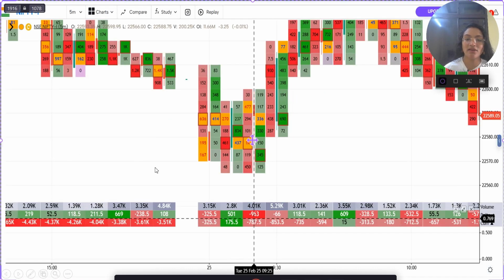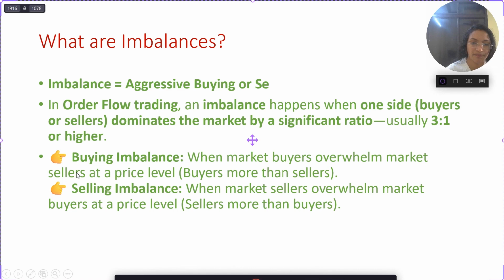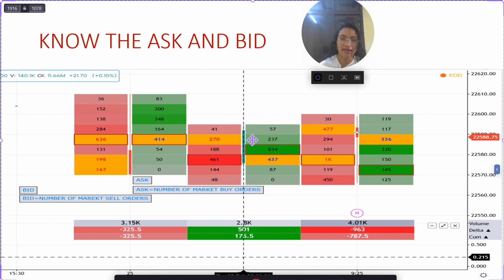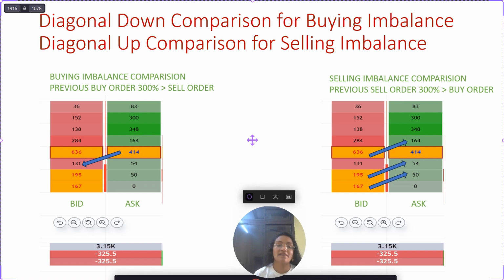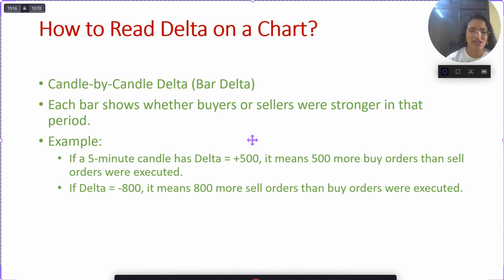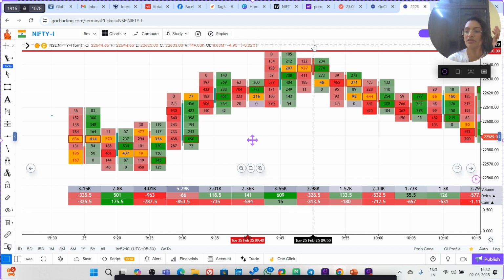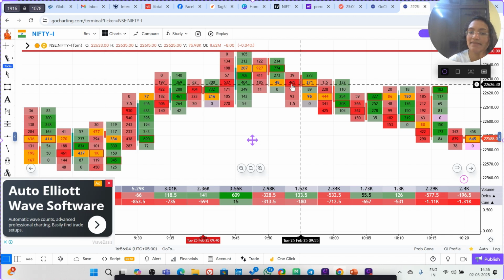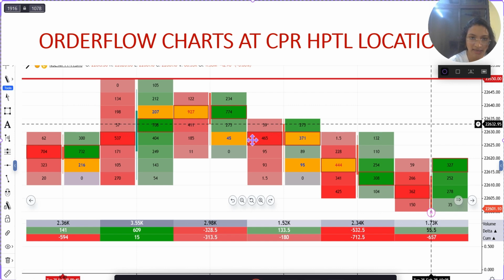Ultimate Guide ORDERFLOW-Imbalance,Delta,Point of Control(Poc) Basics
🚀 Ultimate Guide to ORDERFLOW: Imbalance, Delta & Point of Control (POC) Basics 🚀
Are you struggling to understand market moves and always reacting too late? It’s time to decode the hidden footprints of smart money and trade with precision!

🔥 Introducing the Ultimate Guide to ORDERFLOW – Your Key to Trading Like a Pro! 🔥

This power-packed course reveals how institutional traders dominate the markets—and how YOU can follow their moves using Order Flow, Imbalance, Delta, and POC.

✅ What You’ll Learn:
✔️ How to read Order Flow like a pro
✔️ Spot imbalances and use them for sniper entries
✔️ Understand Delta and how volume drives price
✔️ Master the Point of Control (POC) for high-probability trades
✔️ Live market examples and real-world applications
✔️ Proven strategies to gain an unfair edge

🔹 Day traders looking for precision entries & exits
🔹 Scalpers who want instant market confirmation
🔹 Swing traders who need to enhance timing & accuracy
🔹 Anyone tired of guesswork & lagging indicators!

💰 Stop reacting, start anticipating! Learn how to spot high-probability setups before the market moves.
📊 No more guesswork! Get a structured, step-by-step approach to mastering Order Flow.
🎯 Gain confidence by trading in sync with market movers, not against them!

🔥 BONUS:
🔹 Special Order Flow Cheat Sheet 📜
🔹 Access to a private trading community
🔹 Lifetime course updates & premium resources

📉 Price increases soon! Don’t miss out—secure your spot today!